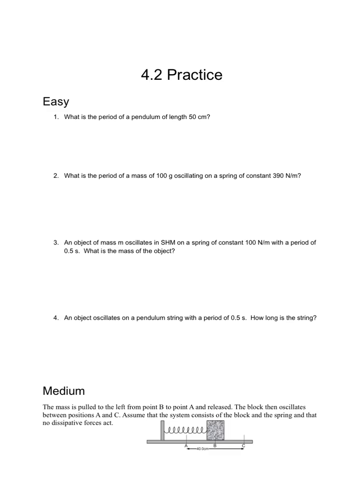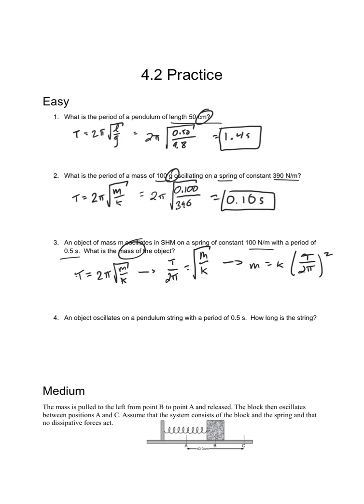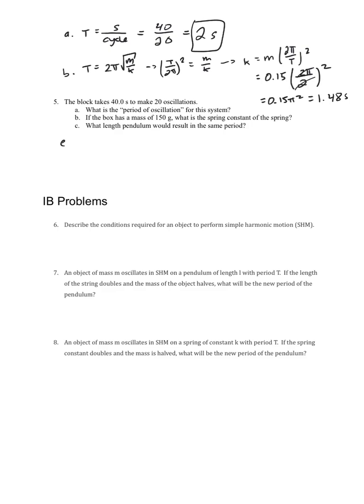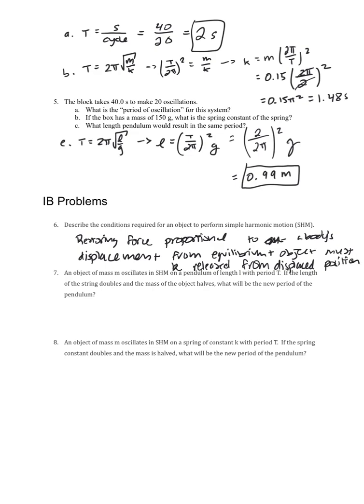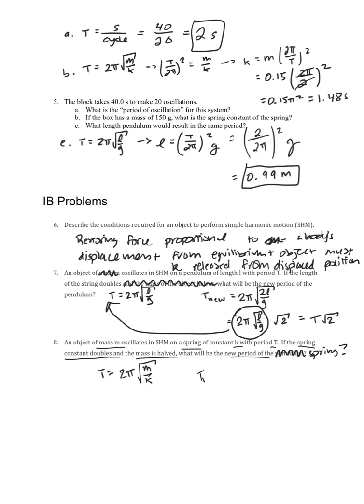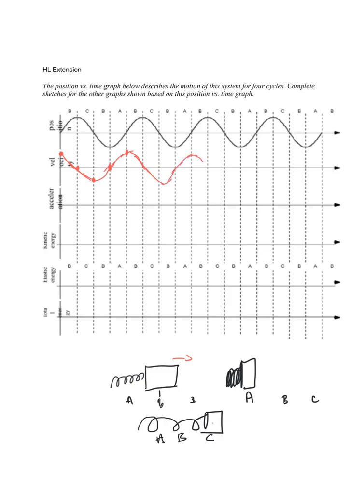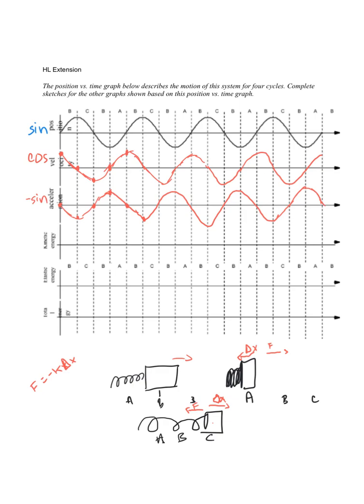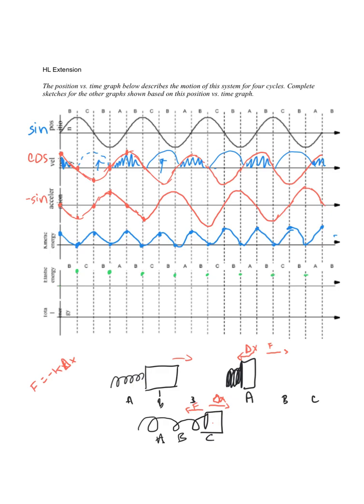4.4 Practice IB 2 SL